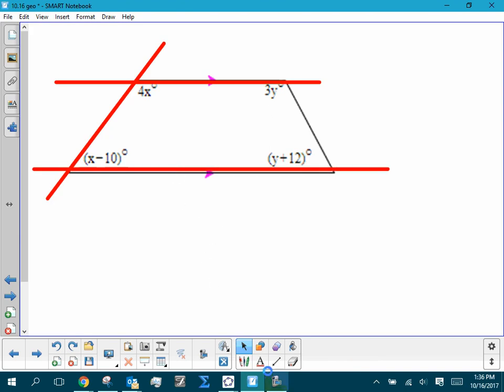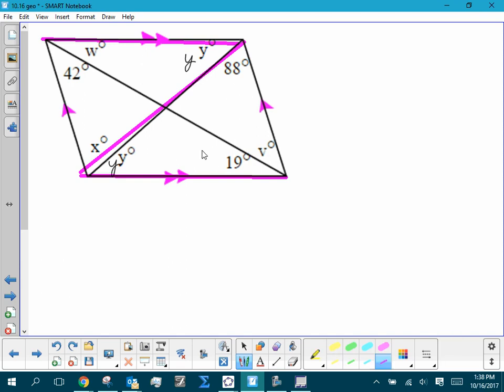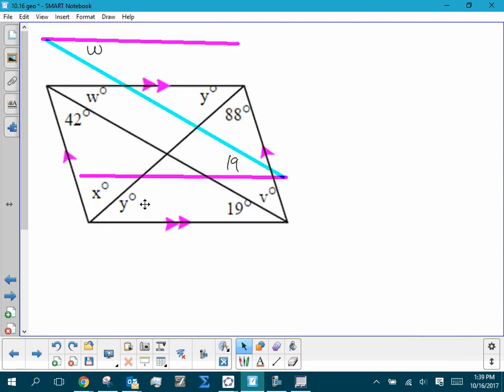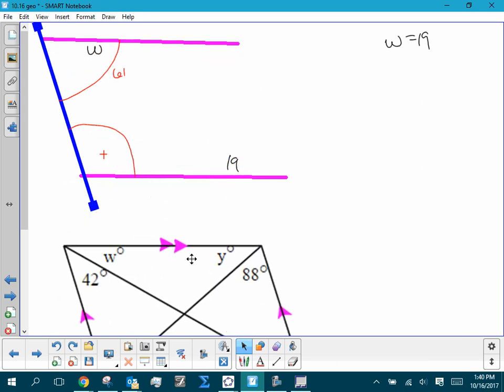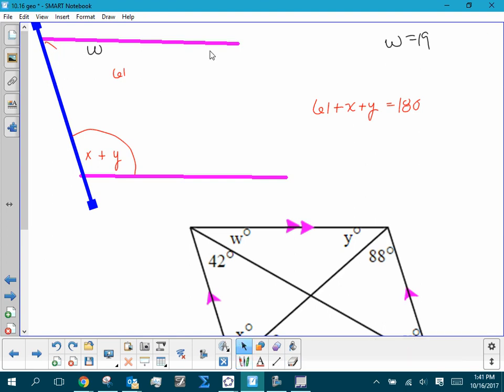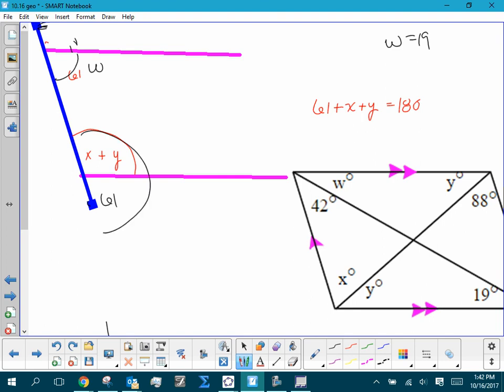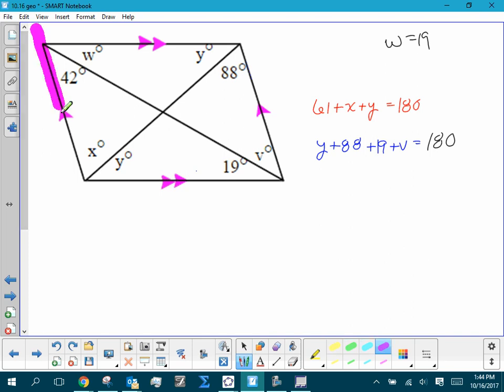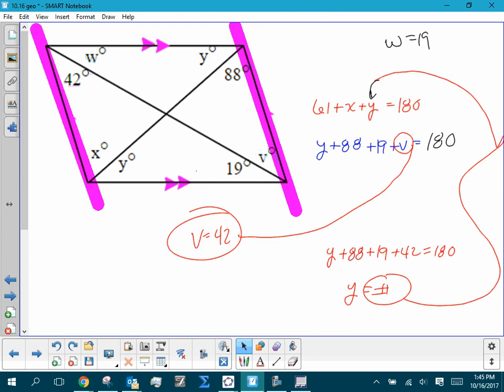6th section 3 2 hwk